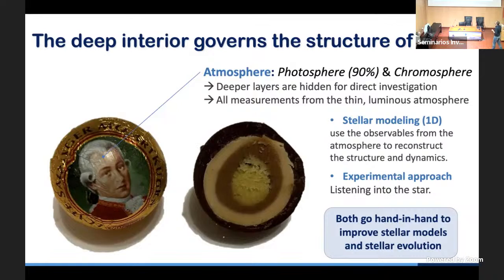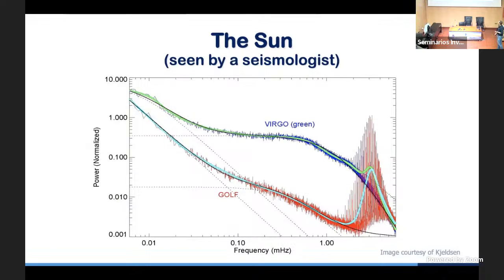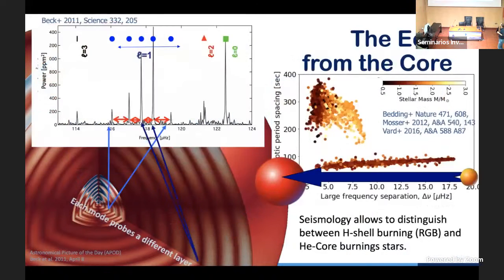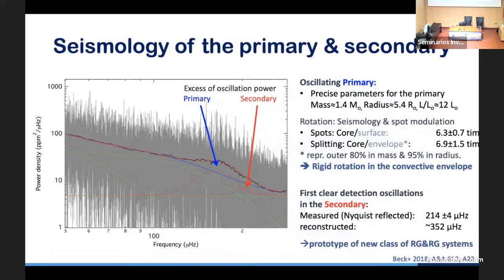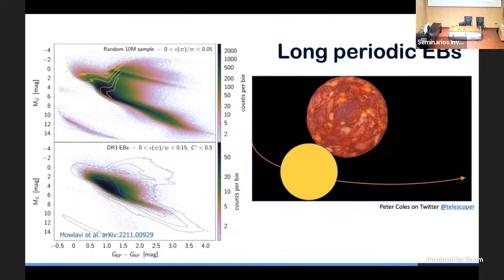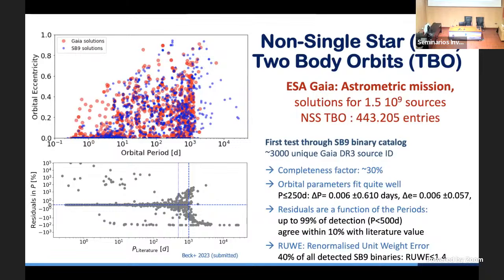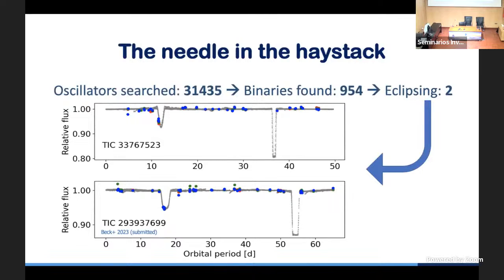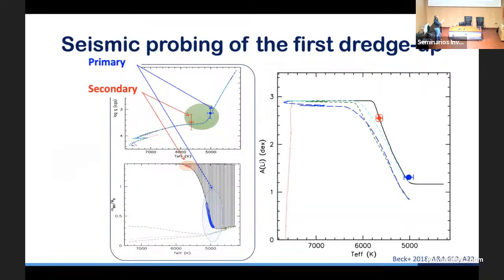Sounding the treasure trove - Asteroseismology of red-giant stars and binaries systems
Talk by Dr. Paul Beck  (IAC)
Given at the Instituto de Astrofísica de Canarias on May 4th, 2023 10:30 AM

Understanding stellar structure and evolution significantly impacts our understanding of the tight-knit evolution of galaxies and exoplanet systems. However, hidden behind the luminous layers of the stellar atmosphere, the deep interior of a star is eluding from direct measurements. The seismic study of waves propagating the deep interior provides the only way to measure the internal structure, dynamics, and mixing in any given star and compare it to theoretical models.
With the photometric data from space missions, such as the NASA Kepler telescope, a golden age has begun for seismology. In particular, the seismic studies of thousands of solar-like have led to numerous breakthroughs in our understanding of the stellar structure of red-giant stars. Complimentary information on stellar binarity, tidal forces, rotation, and lithium abundance provide additional constraints to characterize the advanced evolution of stars further and provide high-resolution insights into complex internal adjustments. Approaching a sample of ~1000 identified solar-like oscillators in binary systems, provided by the ESA Gaia and NASA TESS missions draws an exciting picture on the interaction of stellar and orbital evolution.